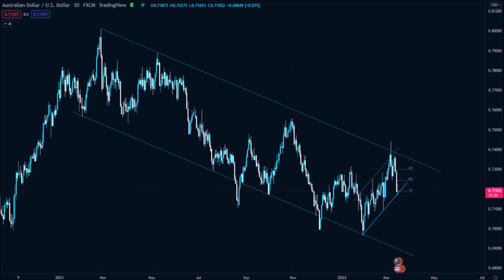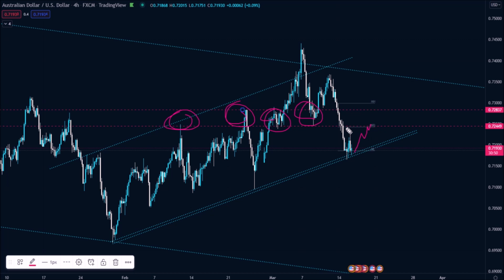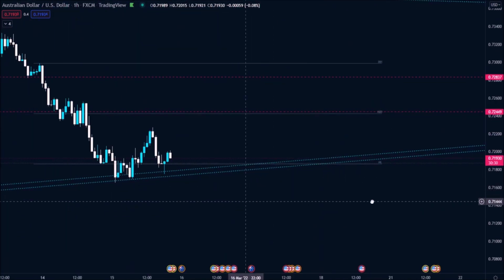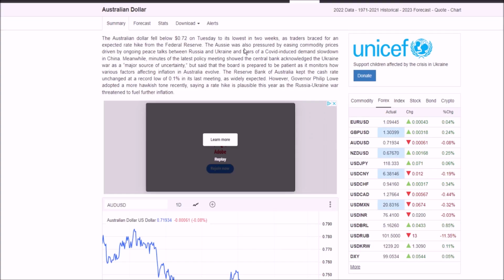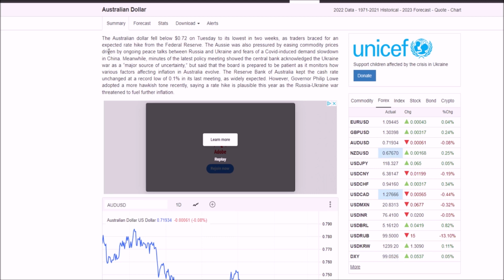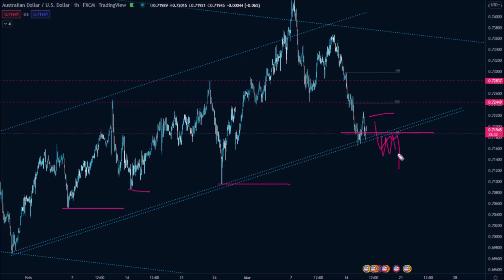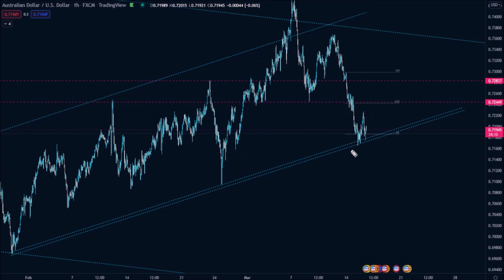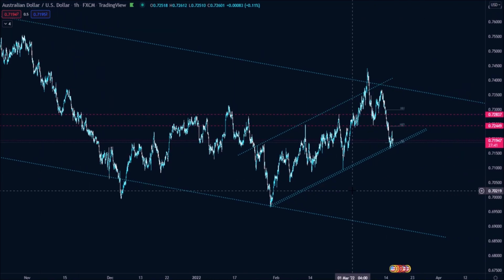Potential Trade Set Up on AudUsd!!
🔹Fundamentals
The Australian dollar fell below $0.72 on Tuesday to its lowest in two weeks, as traders braced for an expected rate hike from the Federal Reserve. The Aussie was also pressured by easing commodity prices driven by ongoing peace talks between Russia and Ukraine and fears of a Covid-induced demand slowdown in China. Meanwhile, minutes of the latest policy meeting showed the central bank acknowledged the Ukraine war as a “major source of uncertainty,” but said that the board is prepared to be patient as it monitors how various factors affecting inflation in Australia evolve. The Reserve Bank of Australia kept the cash rate unchanged at a record low of 0.1% in its last meeting, as widely expected. However, Governor Philip Lowe adopted a more hawkish tone recently, saying a rate hike is plausible this year as the Russia-Ukraine war threatened to fuel further inflation.

🕐Time Stamps
0:00 INTRO
0:03 AUDUSD